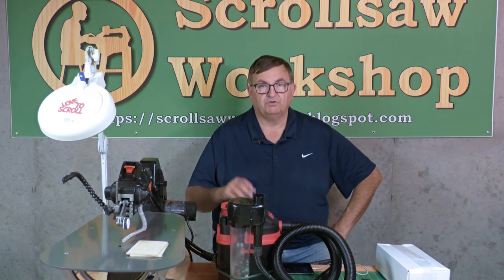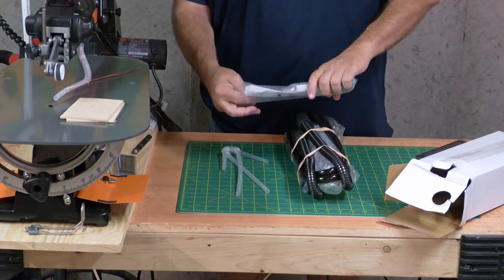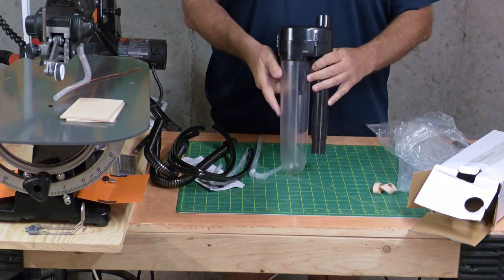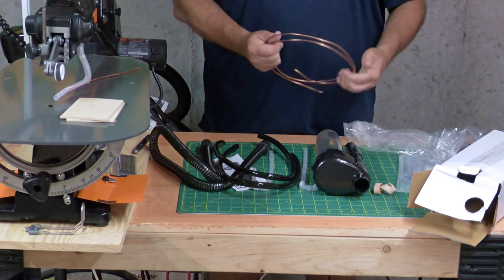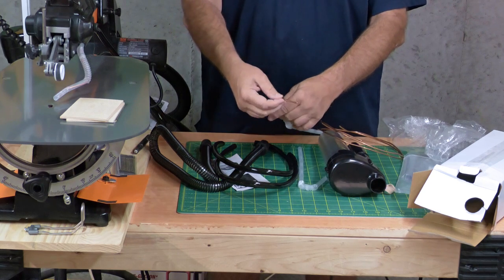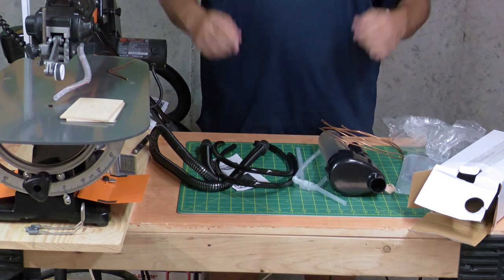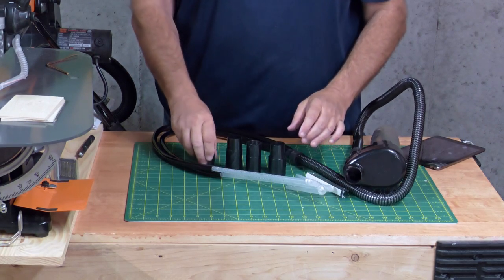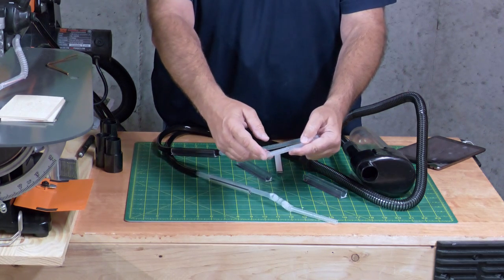Is this the best dust collection system for a scroll saw?